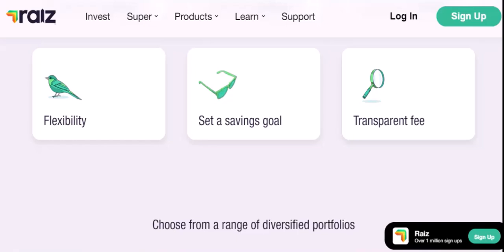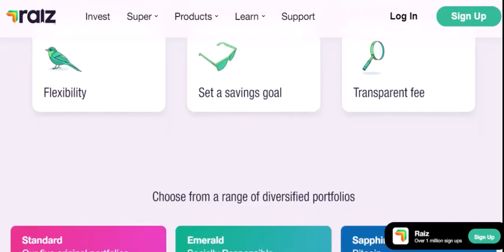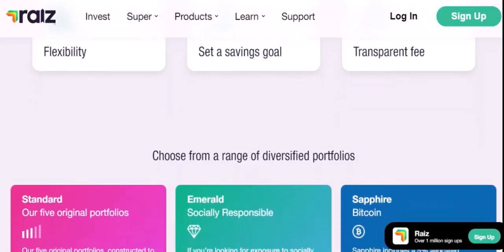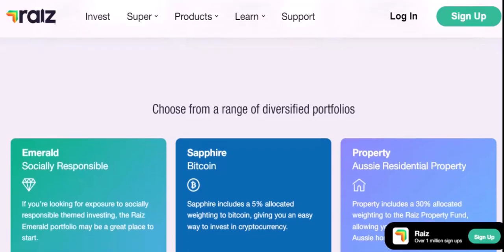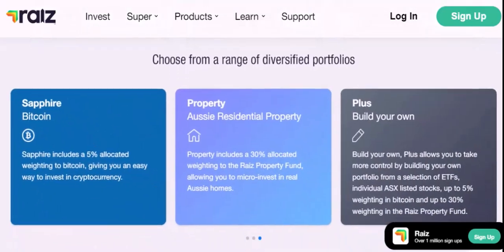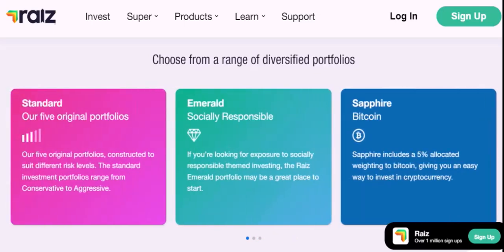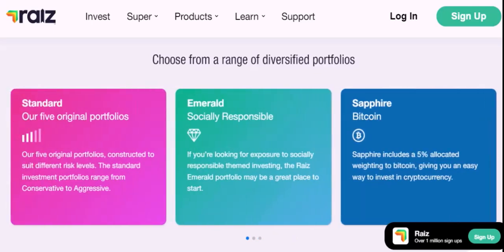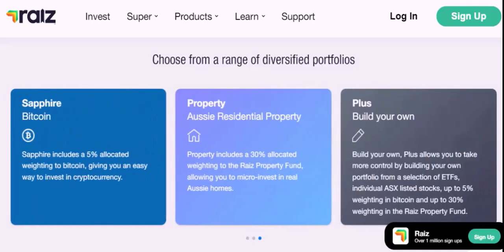What is the downside of Raiz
In this video we talk about What is the downside of Raiz